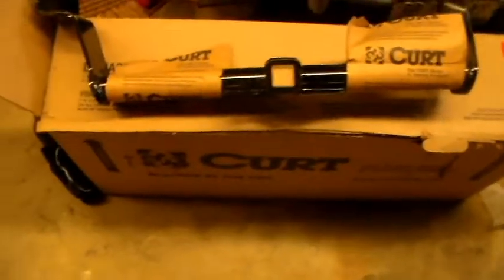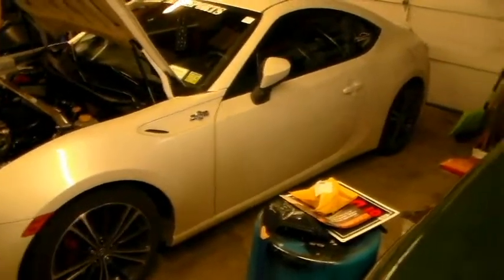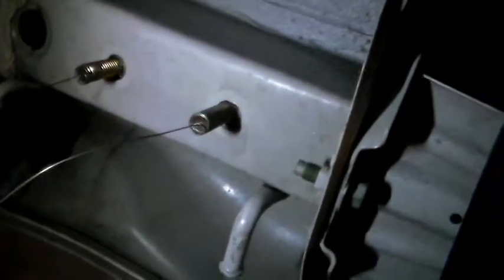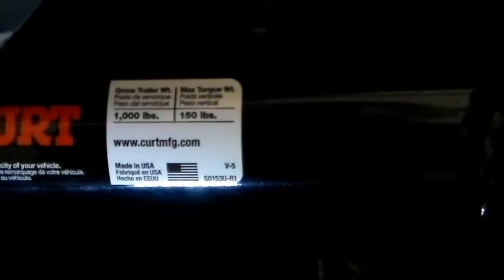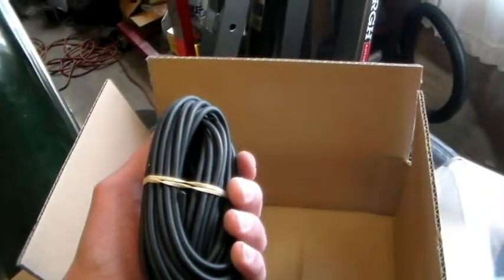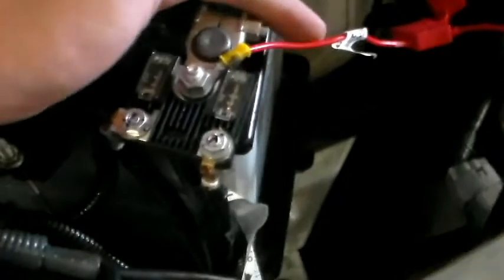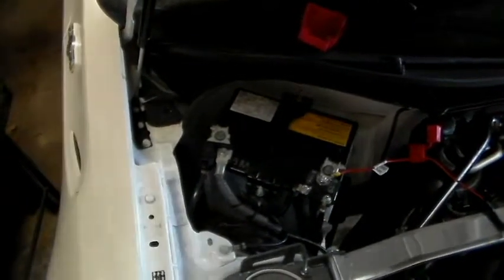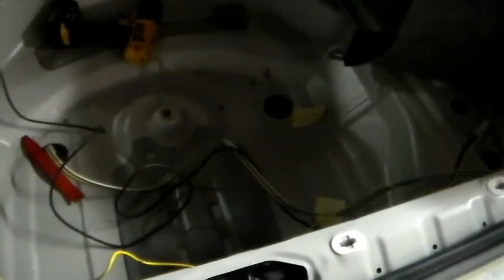DIY curt trailer hitch install scion frs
ok this is our first D.I.Y. video so i apologize for the stuttering and repetitive statements. this video was done in 2 days

tools you will need are :
torque wrench
wrench set(metric)
19mm socket
extension
wire crimp-er
stripper

 this video is for installing a Curt class 1 trailer hitch and wiring harness.